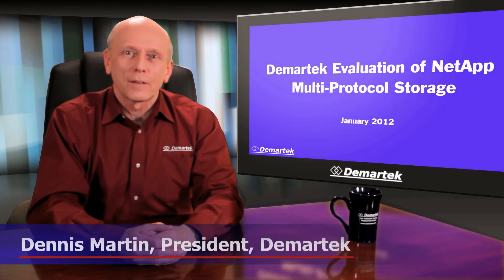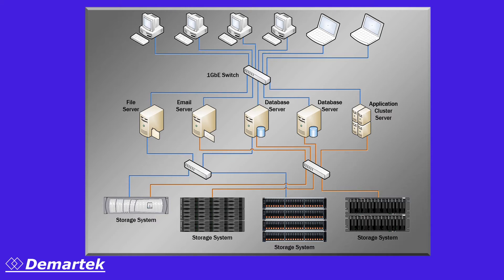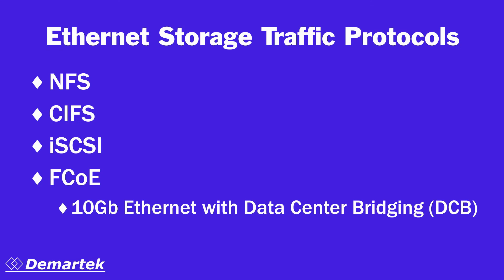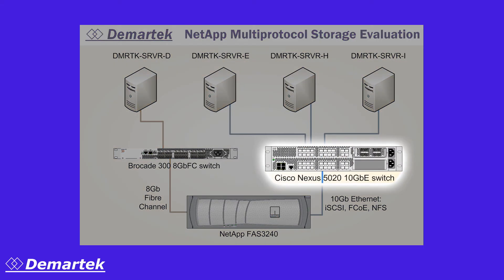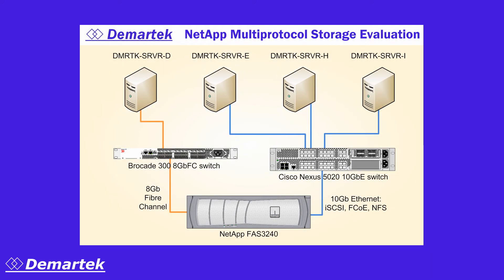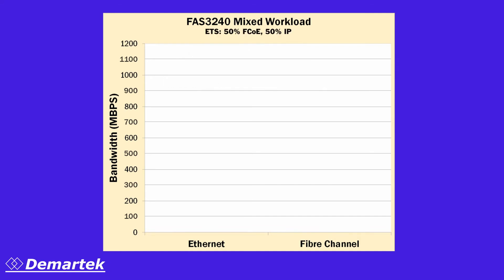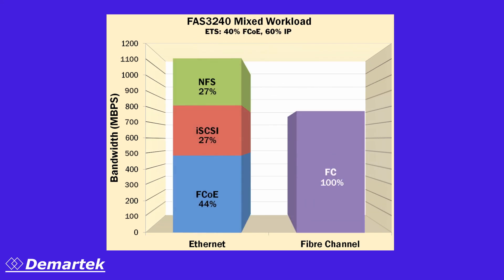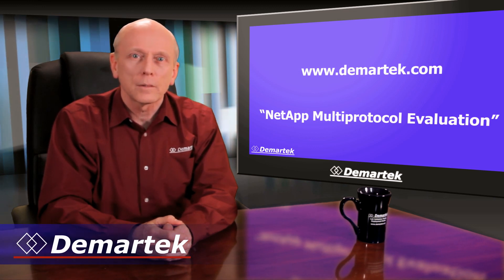Demartek NetApp Multiprotocol Storage Evaluation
NetApp commissioned Demartek to evaluate its FAS3240, one of the members of its full line of unified storage solutions, for its ability to handle a full load of mixed traffic types simultaneously.

The NetApp FAS3240 storage system was able to handle multiple file and block protocols simultaneously including NFS, iSCSI, FC and FCoE, and supported the bandwidth allocation capabilities of DCB known as Enhanced Transmission Selection (ETS). It also provides traditional Fibre Channel data access on separate Fibre Channel connections within the same storage controller.

on the Demartek website.

The free Demartek monthly newsletter provides updates on public evaluations, deployment guides and commentaries and is available on the Demartek website.